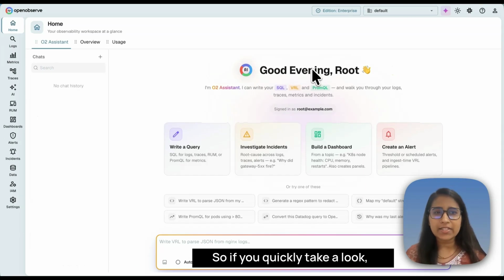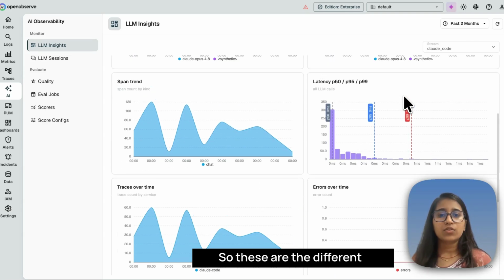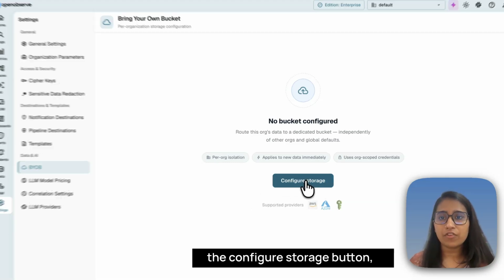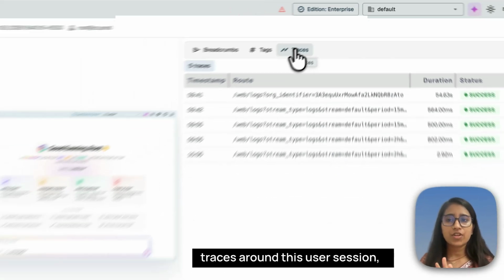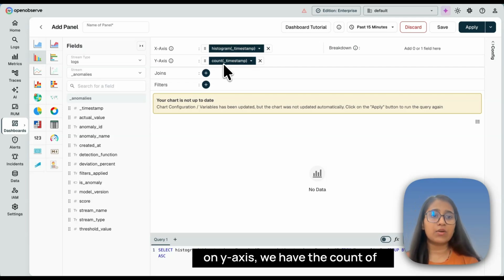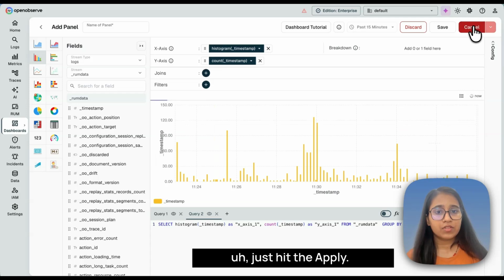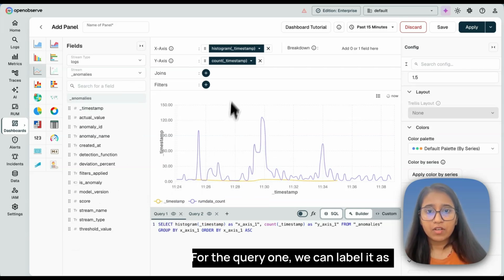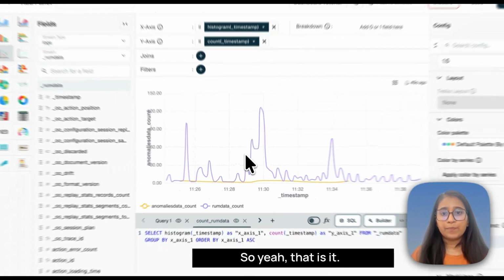OpenObserve v0.91 UI Update: AI Observability, BYOB, RUM Correlated Traces & Multi-Query Charts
OpenObserve has shipped a major UI and platform update in v0.91, improving how teams explore observability data, build AI-assisted workflows, and correlate signals across logs, metrics, traces, and RUM.

▬▬▬ What’s New ▬▬▬

🧠 AI Observability:
• Dedicated AI monitoring section for LLM workloads
• Token usage, cost tracking, P95 latency, and error rate insights
• LLM session views with prompt/response evaluation and trace-level inspection

🤖 AI Assistant:
• New assistant-first homepage experience
• Ask questions in plain English instead of writing queries
• Faster navigation to data, dashboards, and investigations

🪣 Bring Your Own Bucket (BYOB):
• Configure AWS S3 or Azure Blob storage directly in settings
• Store telemetry in your own cloud account and region
• Dedicated storage setup via simple configuration workflow

🔗 RUM Correlated Traces:
• Link frontend user sessions to backend distributed traces
• End-to-end visibility from user action → system behavior
• Faster root cause analysis for real user issues

💳 Billing Groups (Cloud):
• Parent-child organization billing structure
• Centralized billing across multiple child orgs
• Usage rollup into a single parent account

📊 Multi-Query Charting:
• Run multiple queries in a single visualization
• Compare different streams side by side
• Toggle, label, and style series for clearer comparisons
• Improved charting for anomaly detection and cross-stream analysis

✨ UX & Navigation Improvements:
• Redesigned navigation for faster access to core features
• Cleaner information architecture across the product
• Reduced friction in exploring logs, metrics, traces, and AI features

00:00 UI Refresh Overview
00:29 AI Assistant Homepage
00:50 AI Observability Dashboard
01:33 Bring Your Own Bucket
02:15 RUM Correlated Traces
02:46 Cloud Billing Groups
03:08 Multiple Query Charts
04:11 Chart Styling and Labels
05:25 Naming Queries and Wrap Up